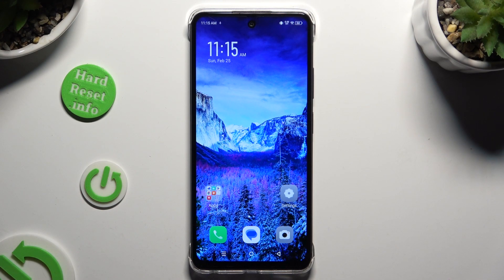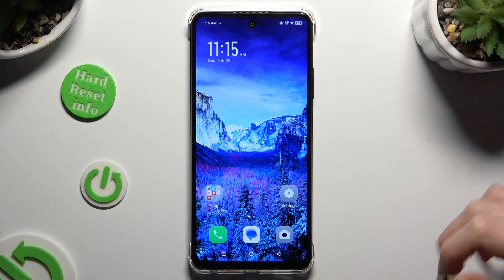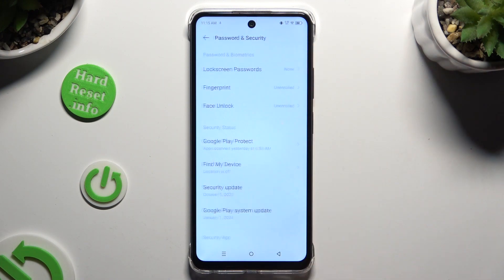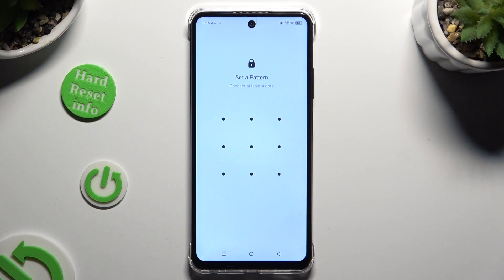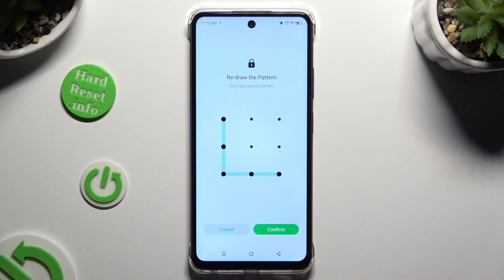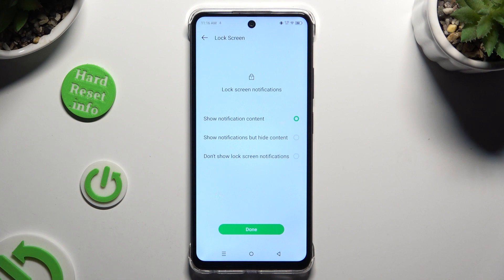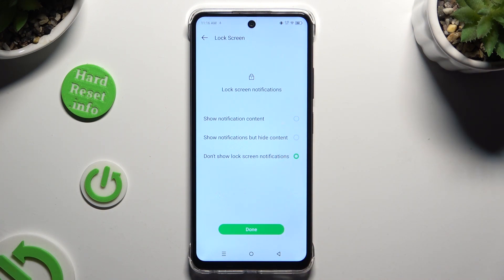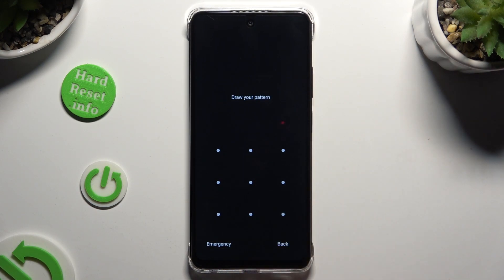How to Set Up the Screen Lock on INFINIX Smart 8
Discover how to enhance the security of your INFINIX Smart 8 smartphone by adding a screen lock in this step-by-step tutorial. A screen lock adds an extra layer of protection to your device, preventing unauthorized access and safeguarding your personal data. Join us as we walk you through the process of setting up a screen lock on your INFINIX Smart 8, including options such as PIN, pattern, or fingerprint lock. With this guide, you'll be able to secure your device and enjoy peace of mind knowing that your information is protected.

How to lock the screen on INFINIX Smart 8? How to add a screen lock on INFINIX Smart 8? How to configure the screen lock on INFINIX Smart 8? How to lock the screen of the INFINIX Smart 8 phone using biometrical data?